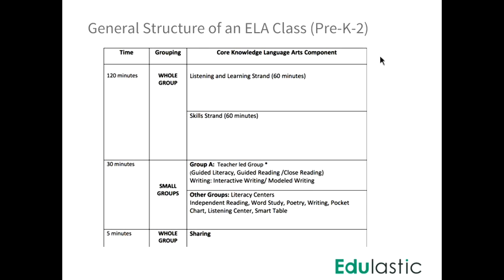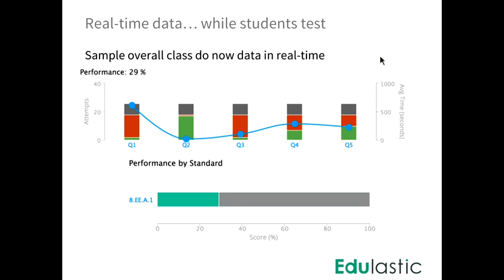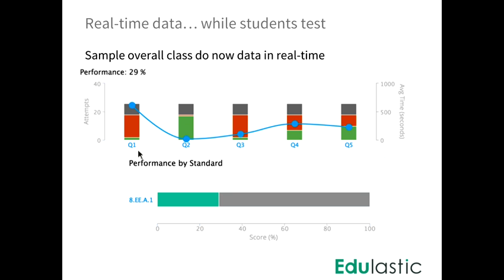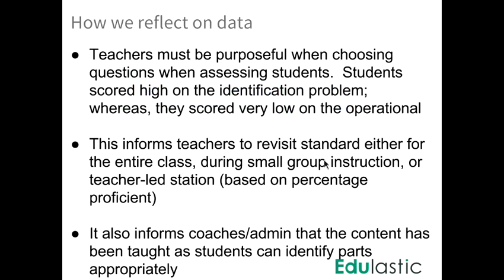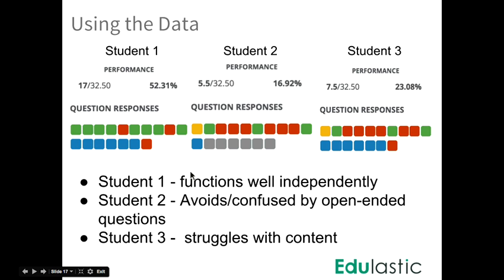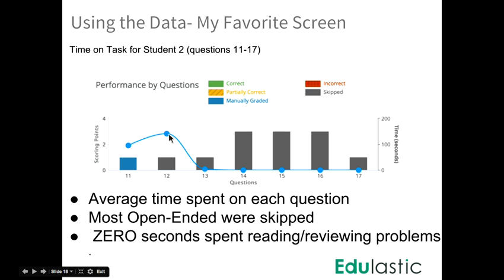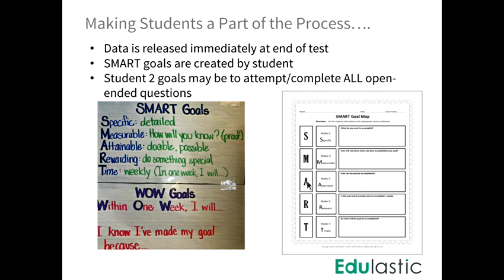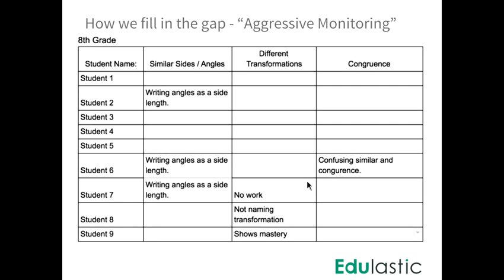How to Use Real Time Formative Assessment Data to Inform Your Instruction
See how formative assessment drives instruction at Rafael Hernandez School of the Performing Arts (Newark Public Schools) with Math Teacher Coach Caitlin Scanlon.